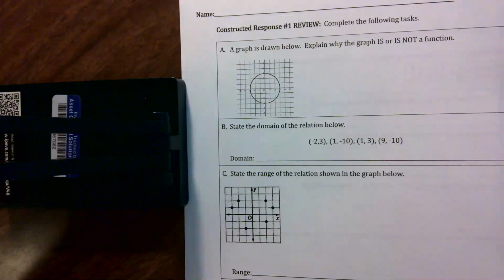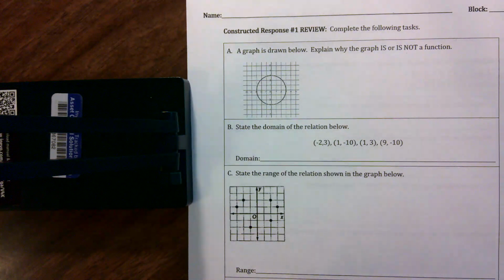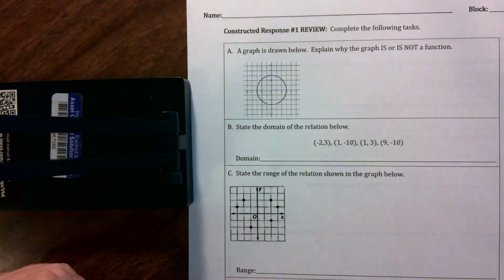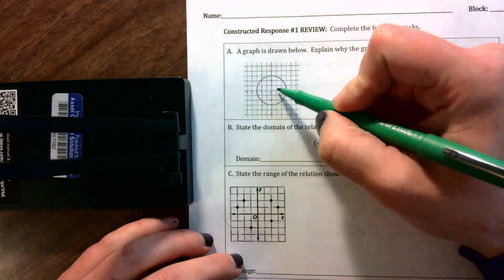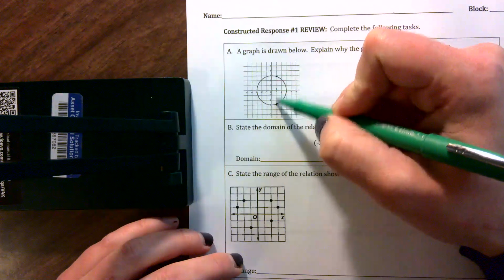Algebra I Part A Midterm Constructed Response Review